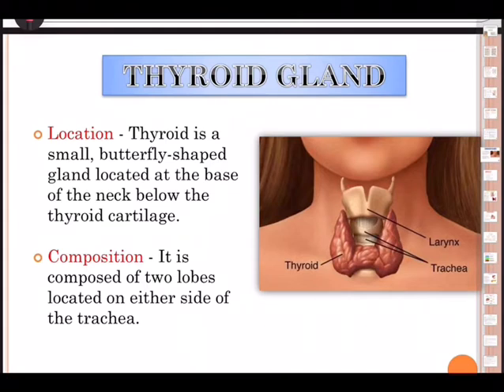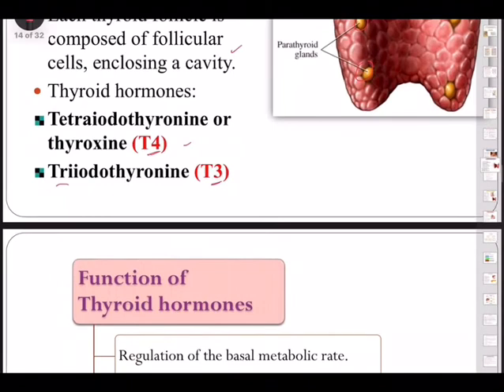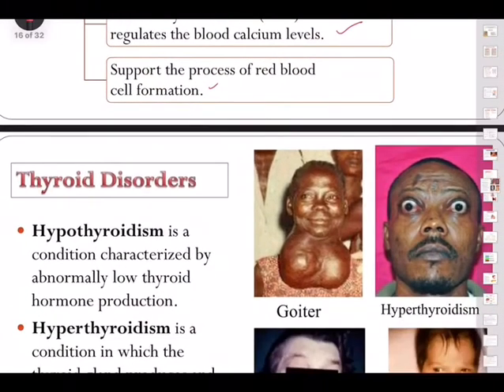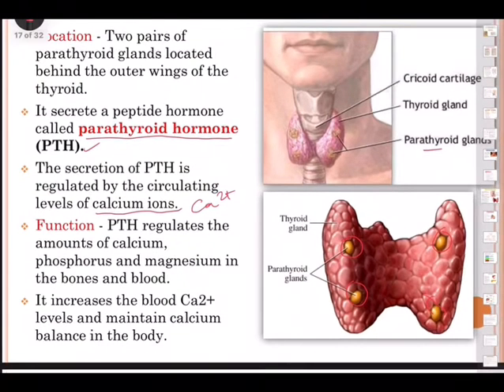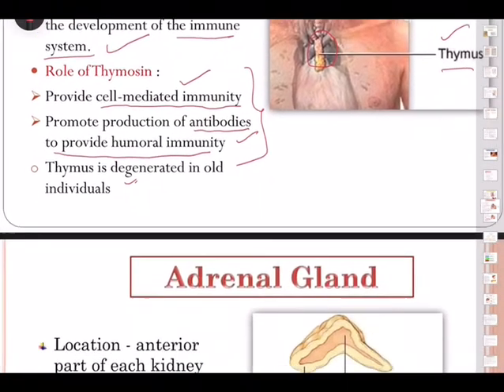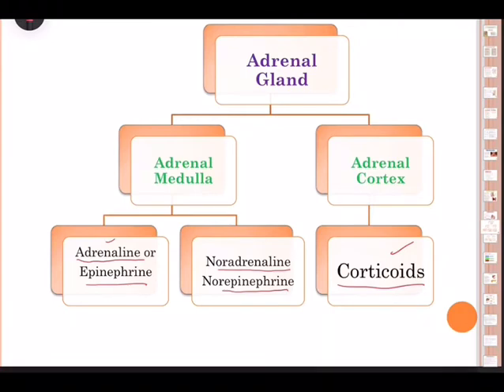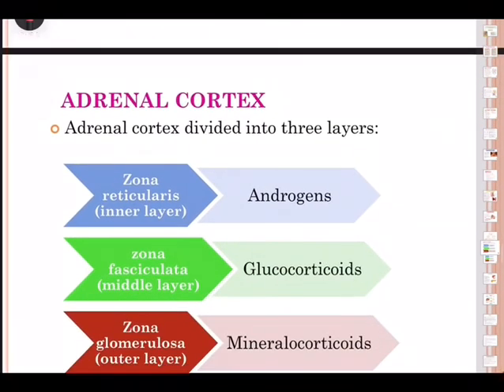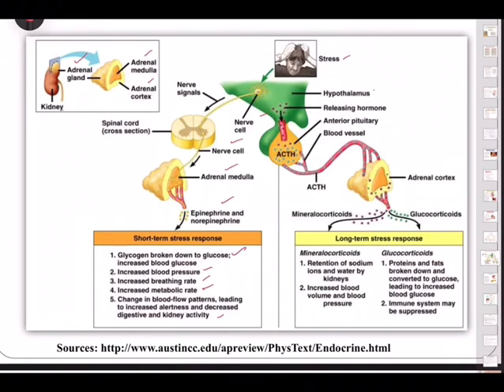Class 11th Biology Endocrine system